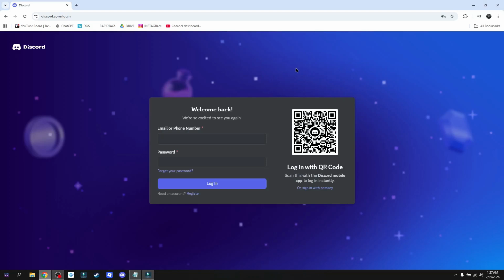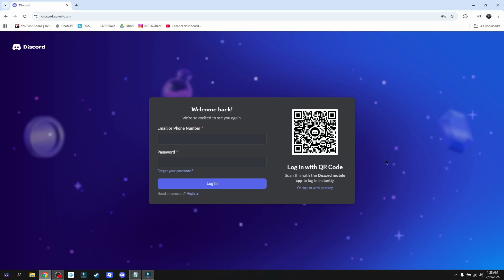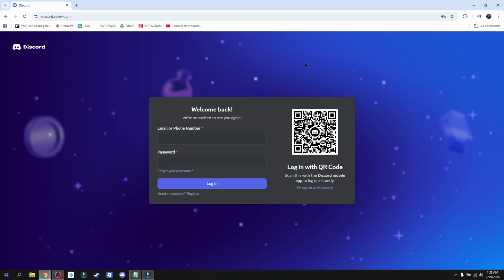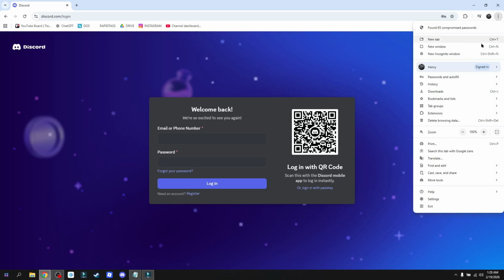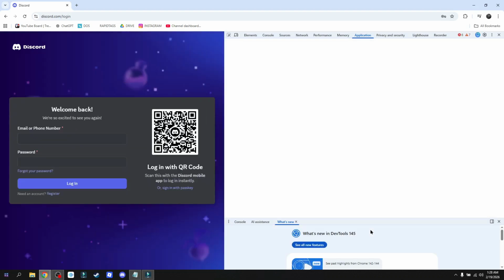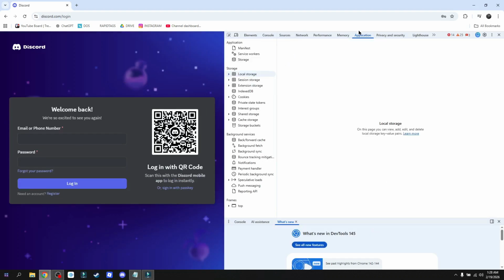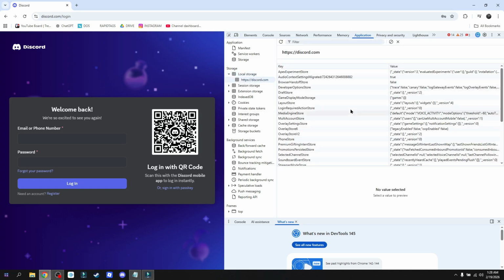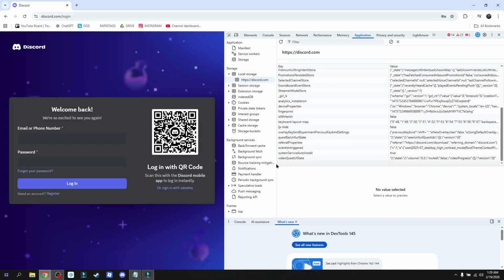HOW TO LOGIN WITH DISCORD TOKEN (2026)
In this video, I am going to show you how to login with Discord token step by step. I will explain what a Discord token is, how token login works, and important security considerations. This tutorial will help you understand Discord authentication and account access methods safely.